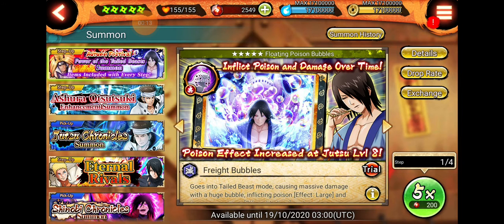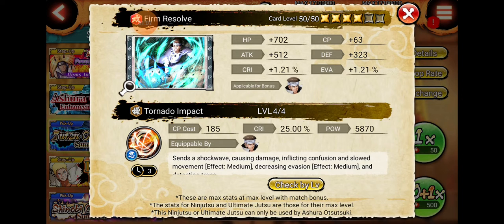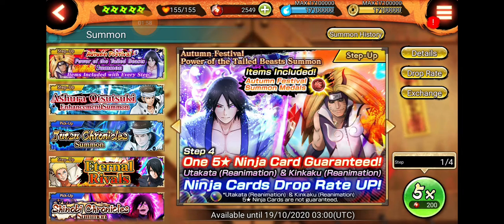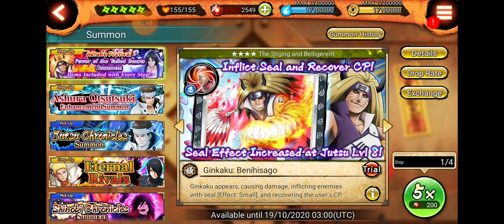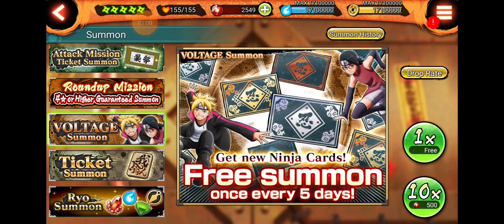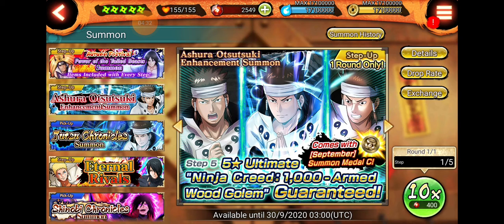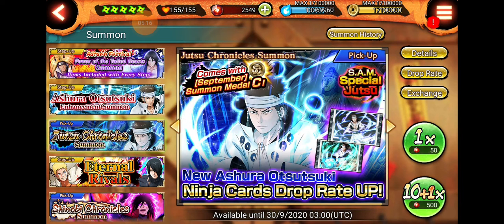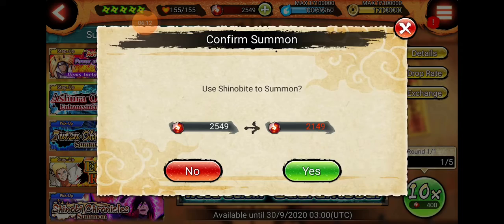Summoning NARUTO X BORUTO NV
Tell me what you think enjoy..